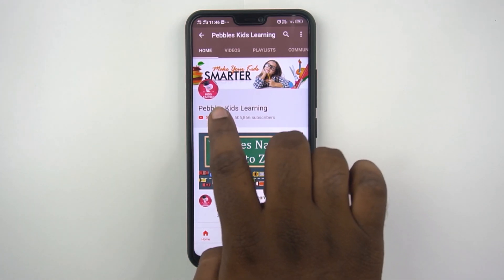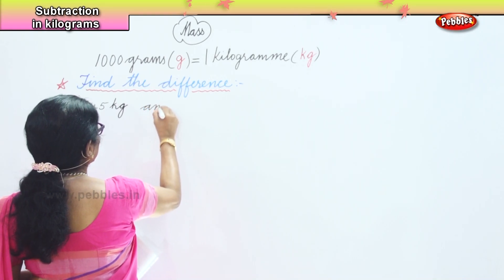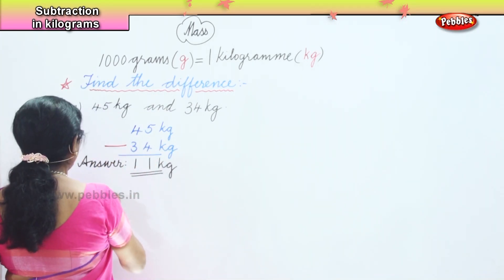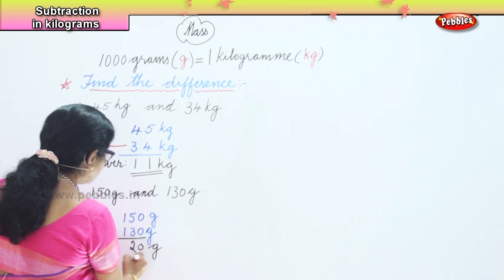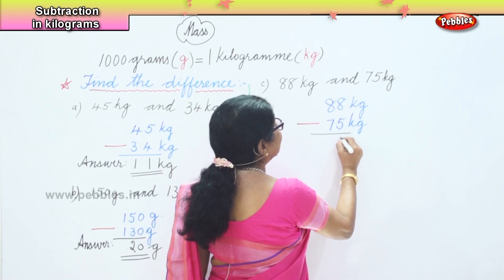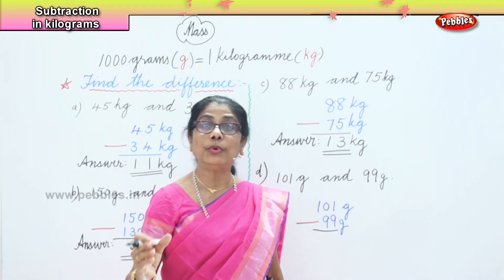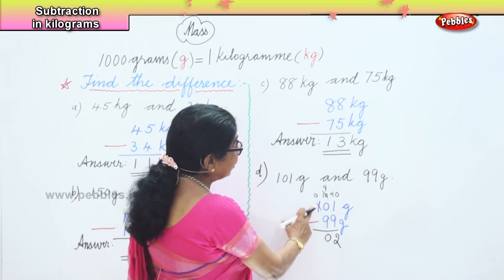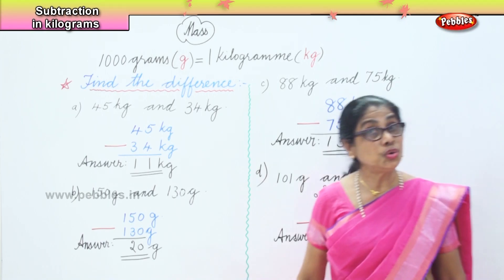Learn basic of mental Maths for beginners | Mass - Subtraction in kilograms | Maths Tricks